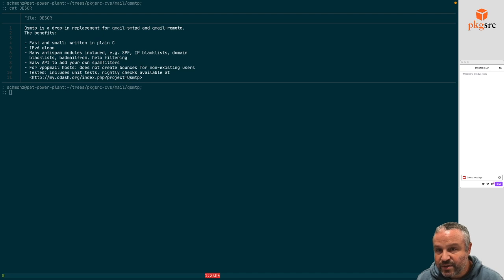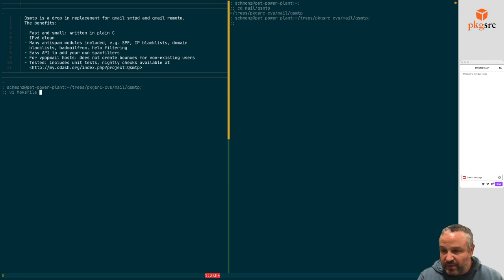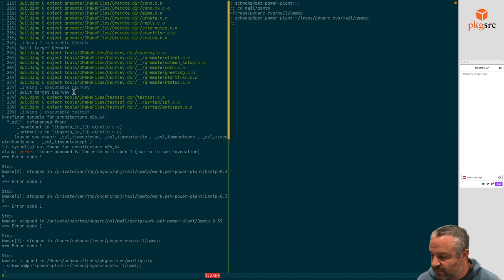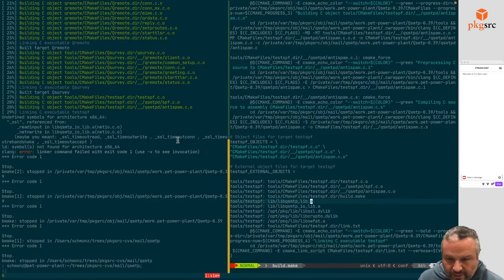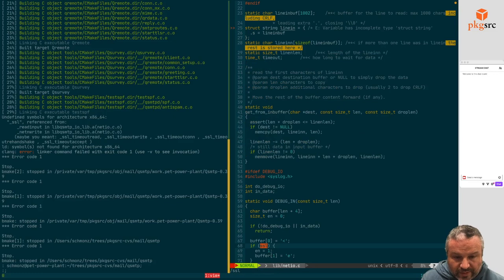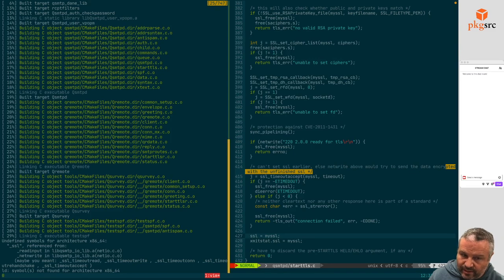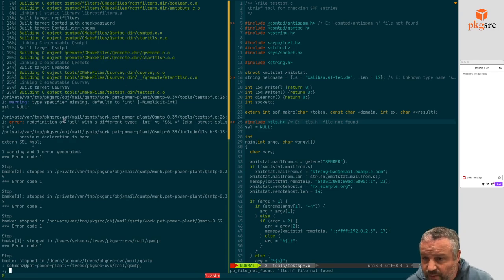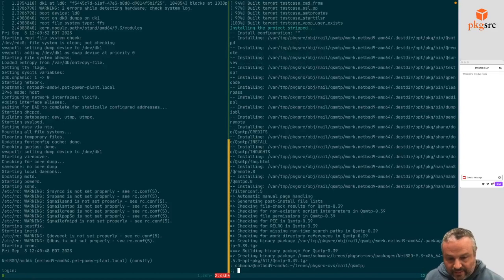2023/09/08 Twitch pkgsrc: Qsmtp update doesn't link on macOS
In this stream, I:

- Test my setup
- Describe what Qsmtp is
- Try updating the pkgsrc package, run into trouble, and begin investigating